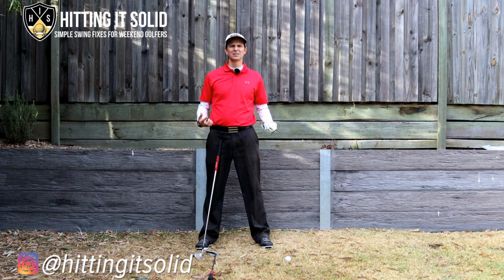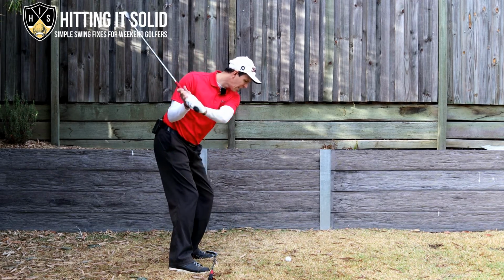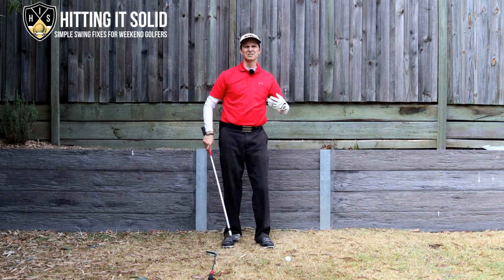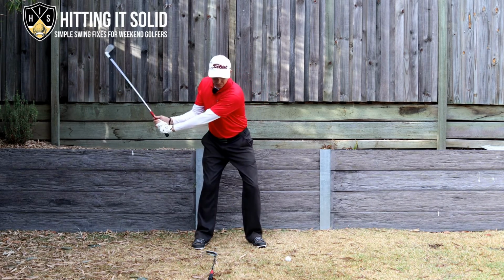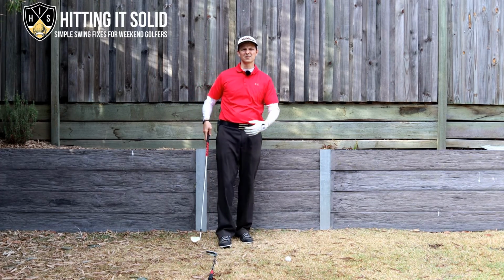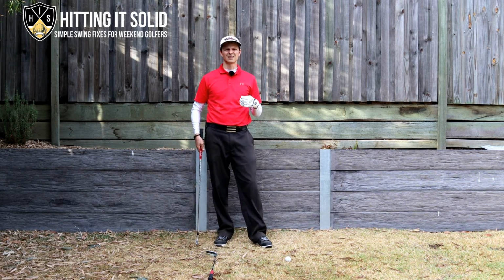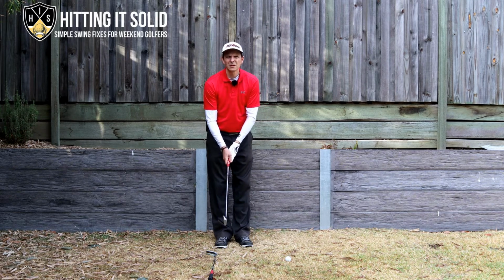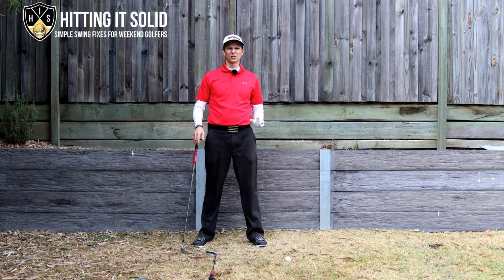How The Hips Work In The Golf Swing ➜ Super Detail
In this video I show you how the hips work in the golf swing and key moves they make to ensuring you play better golf. These key moves are the difference between the good players and the hackers. You can learn and implement seeing great results on the golf course in the form of lower golf scores.

Practice these key hips in the golf swing moves at home first, to get a good feel and then taken the lessons to the golf driving range. You’ll enjoy the feeling of seeing the hips work correctly in the golf swing leading to higher quality golf shots and reducing your golf handicap.

Specifically, I give you 4 key moves how the hips work in the golf swing:

1. Hip turn in the backswing
2. Hip turn in the downswing
3. How rotation plays its part
4. Fixing #1 hip fault in golf

GOLF INSTRUCTION: Want to take your golf game to the next level? Check out Troy’s 7 steps to playing better golf and play the golf you’ve always dreamed of.

FREE GOLF INSTRUCTION VIDEO: Sick of your poor ball-striking? Sign up and watch this free video that shows you how to become a better ball-striker in just 10 minutes. No more thin, fat, topped or chunked golf shots. Find out more below: